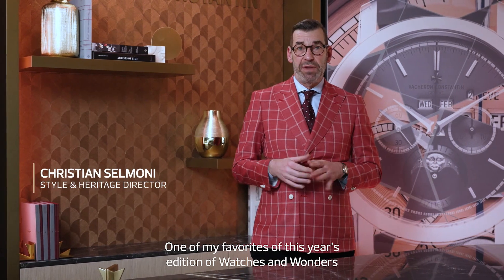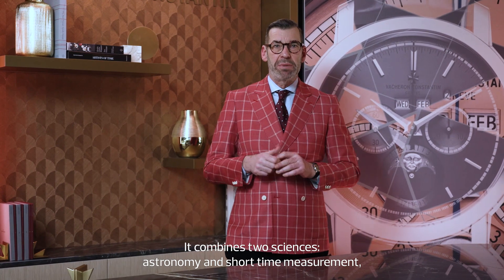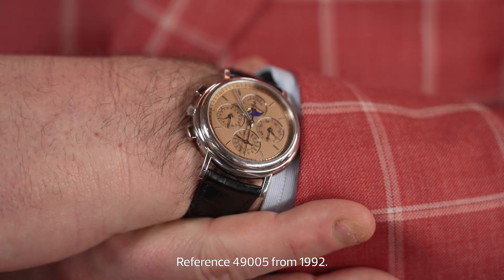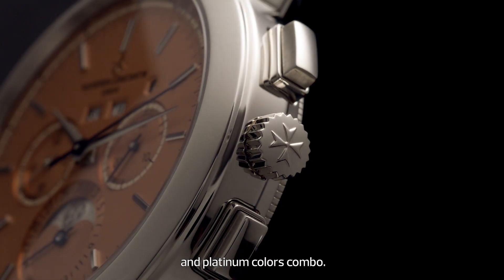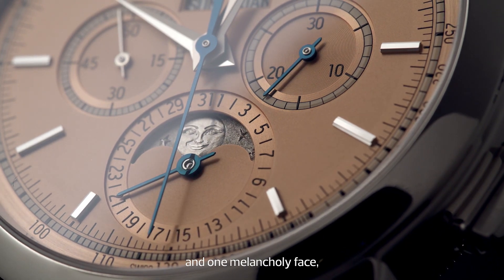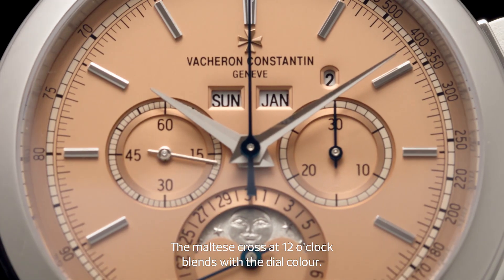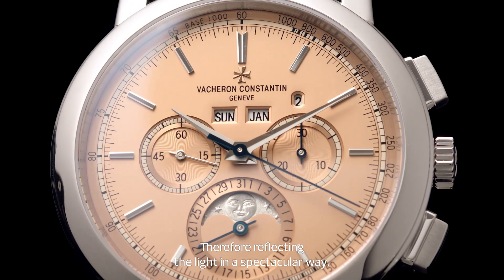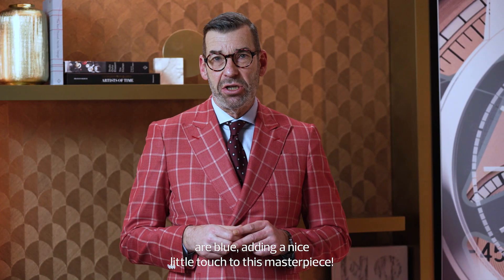W&W 2022 - Traditionnelle Perpetual Calendar Chronograph - with Christian Selmoni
Horlogerie masterpiece ☄️

Introducing a contemporary interpretation of the great days of classical watchmaking. The Traditionnelle Perpetual Calendar Chronograph is a spectacular timepiece combining the sciences of astronomy and short-time measurement.

The model pays tribute to classical inspirations with an exquisite salmon dial and platinum combination and its 19th-century moon disc.

On the back, the legendary Calibre 1142QP comes with luxurious aesthetics and great attention to detail.

Watch Christian Selmoni take you through all the details of this spectacular showcase of traditional watchmaking prowess.

Available in limited quantities exclusively from Vacheron Constantin boutiques.